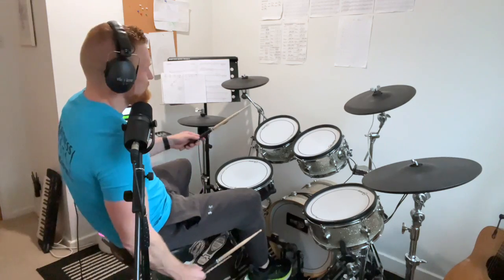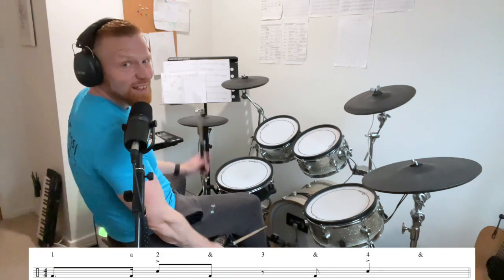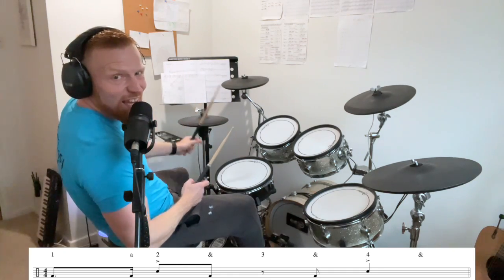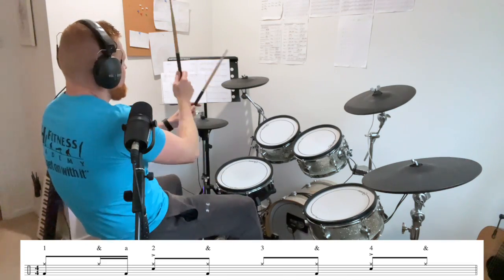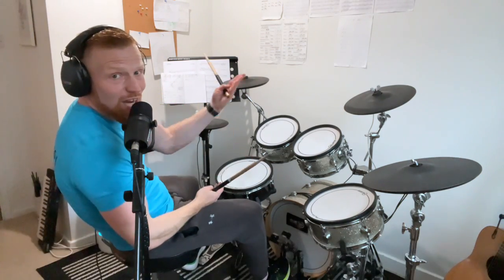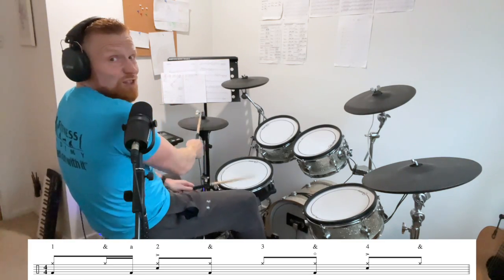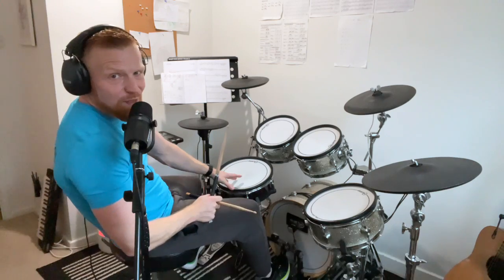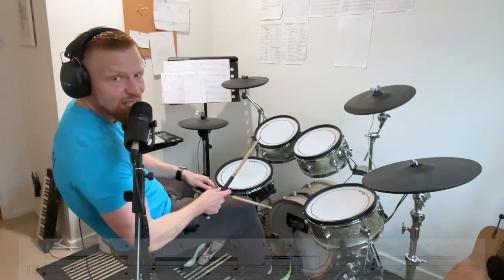Building Up An Old-Skool Hip-Hop Beat - In Four Stages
Shoutout to channel memebr Austin who was working on this today - a classic old-skool hip-hop groove, built up in four stages. Absolutely love playing this beat!

Notation and practice-along versions for each stage of this groove on for channel members,